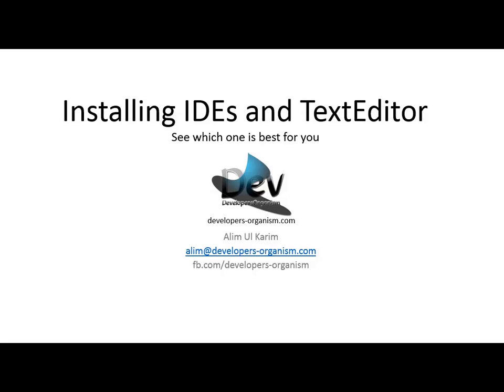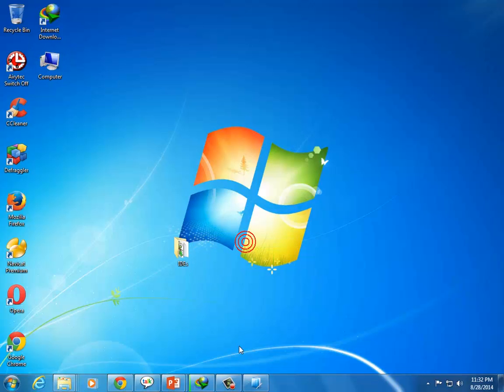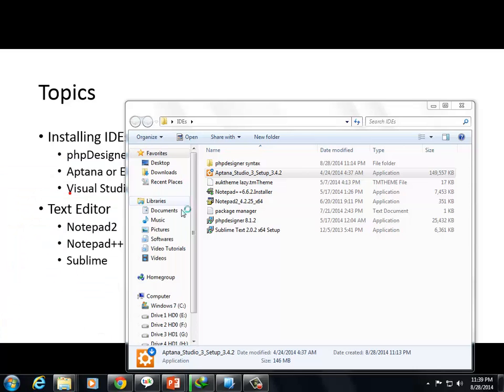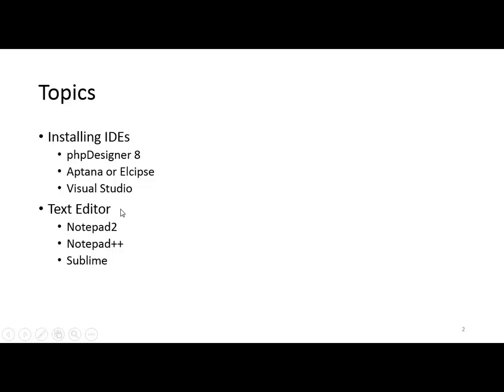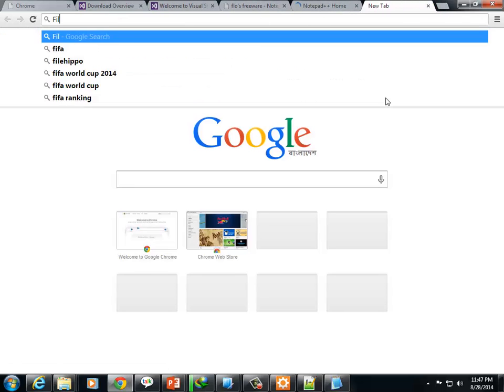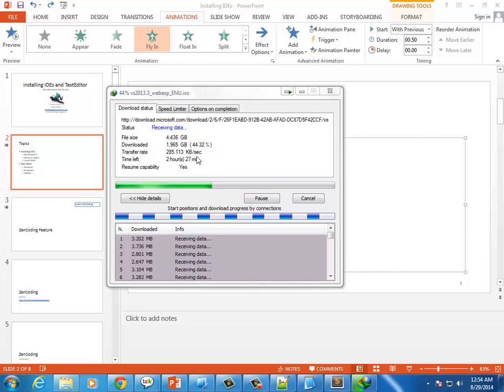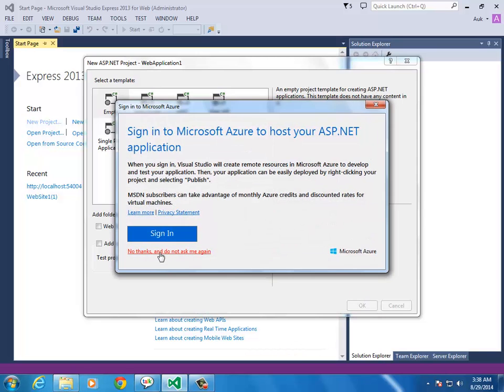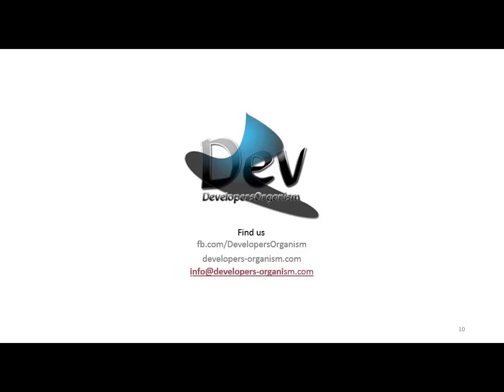Installing IDEs(Aptana, Visual Studio, phpDesigner 8) - Language Bangla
Installing IDEs(Aptana, Visual Studio, phpDesigner 8) and Text Editors( Notepad2, Notepad++, sublime) in Bangla

***ZenCoding Plugin Install***
Customize IDE